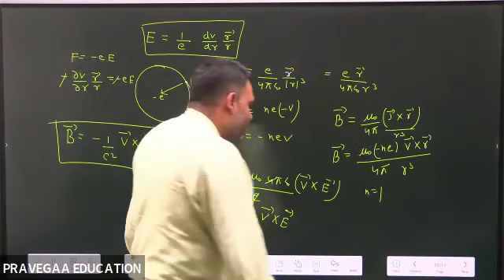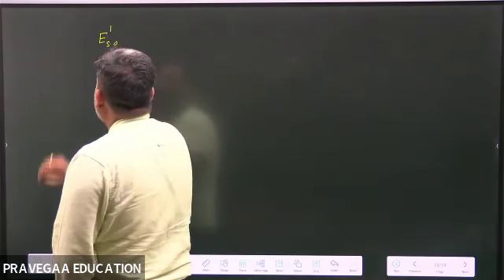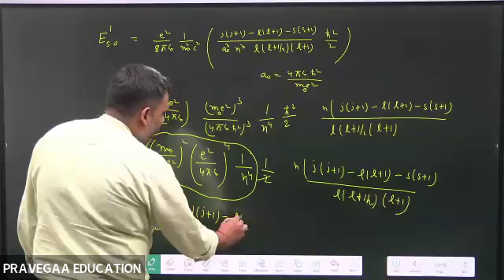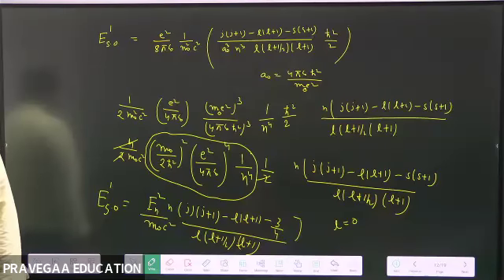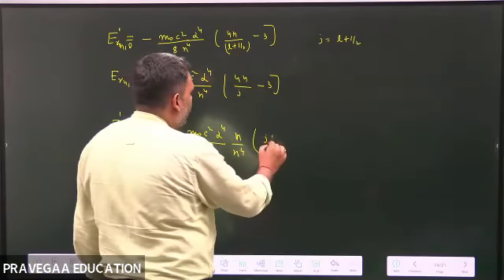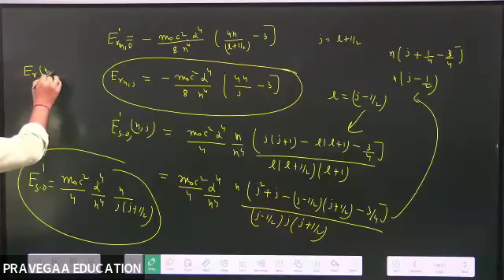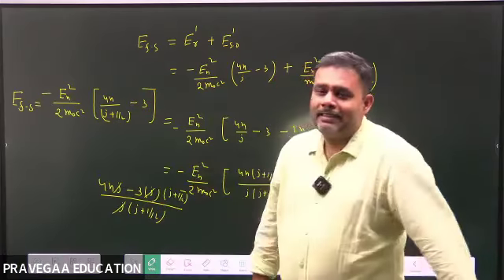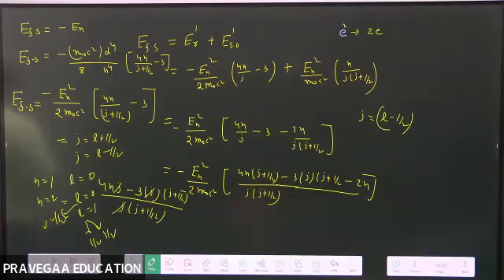L 3 Fine Structure of Hydrogen Atom Due to Spin Orbit Coupling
Explore the fascinating fine structure of the hydrogen atom caused by spin-orbit coupling in this concise and engaging video. Learn how the interaction between the electron's spin and its orbital motion leads to energy level splitting, adding depth to our understanding of atomic physics. Perfect for students and enthusiasts alike, this video breaks down complex concepts into easy-to-understand visuals and explanations. Don't miss out on this journey into the quantum world. This video is especially useful for those preparing for CSIR-NET, GATE, IIT-JAM, and JEST exams.